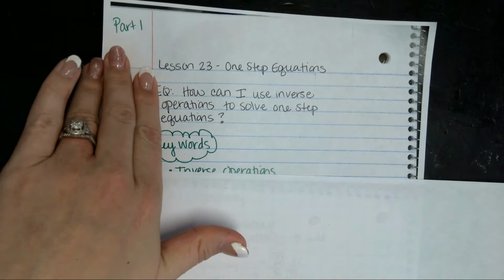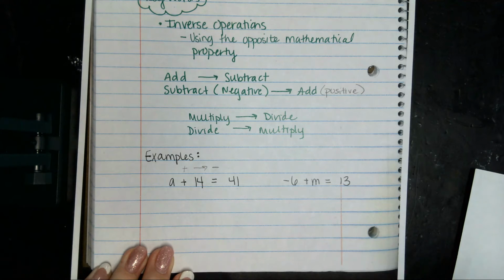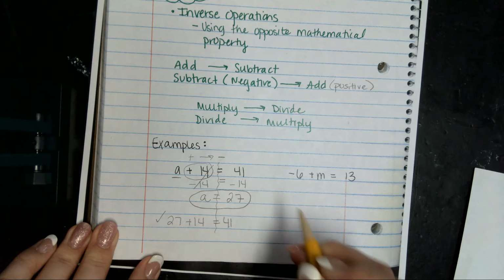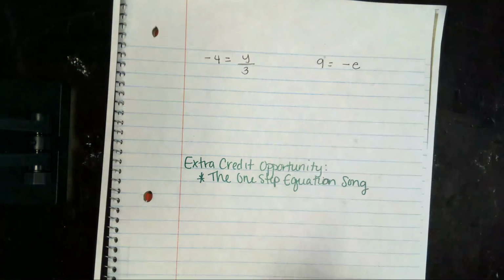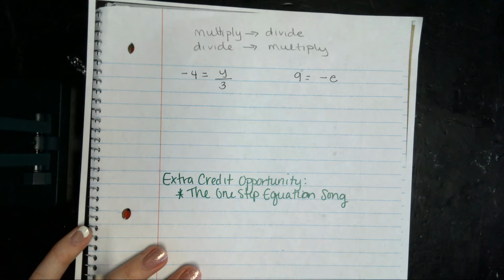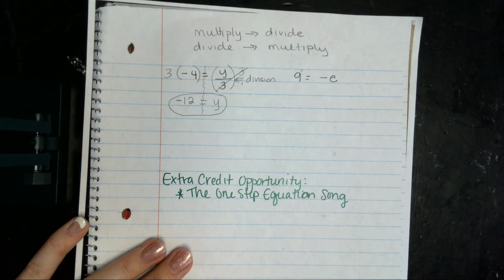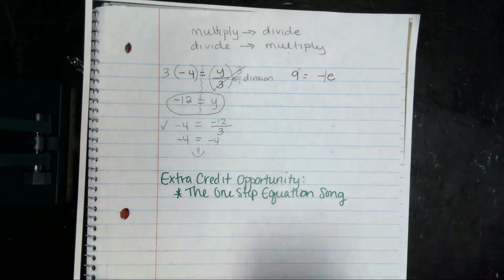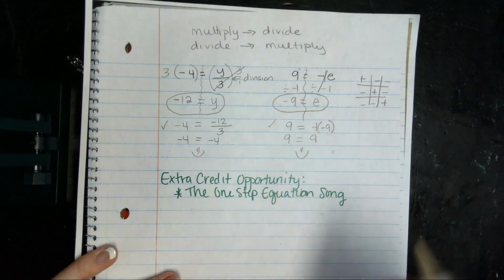Lesson 23 Part 1 - One Step Equations (2020-2021)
Welcome back and welcome to 2021! This is the first video of 2021 and many more are coming.

In today's lesson, I introduce you to inverse operations and how they can help us solve one step equations - problems that require one step to solve.

This set of notes accompanies Lesson 23T Worksheet (aka - Lesson 23 Part 1). You will find the assignment in Canvas.

Feel free to pause this video as needed and if you have any questions, please reach out and let me know. I am here to help anyway I can.

Best,
Mrs. Ross